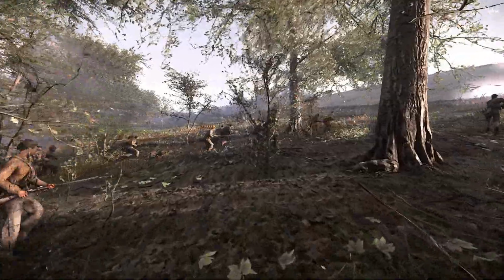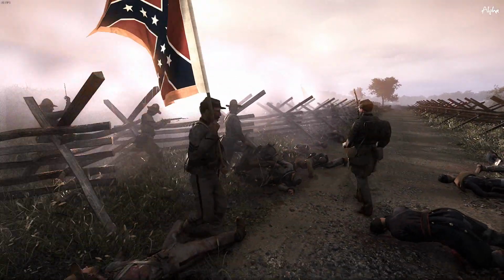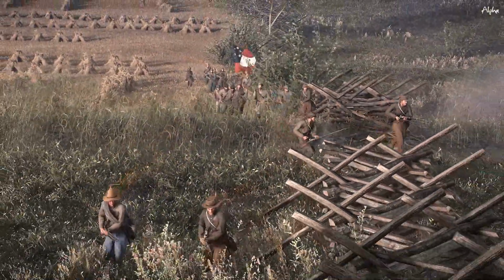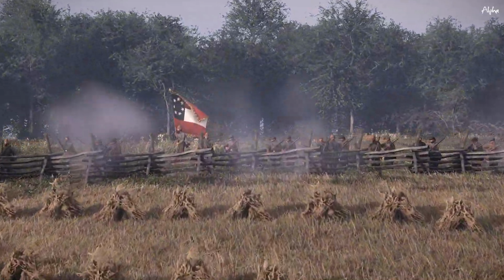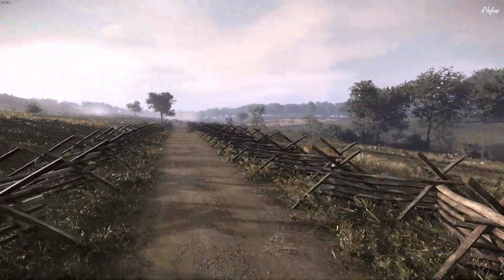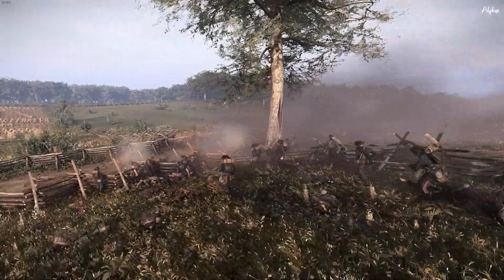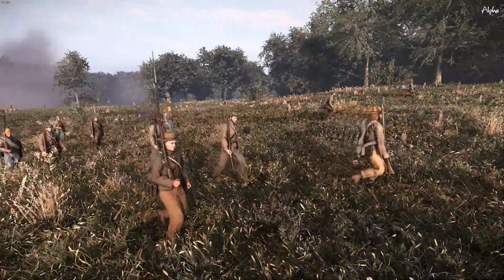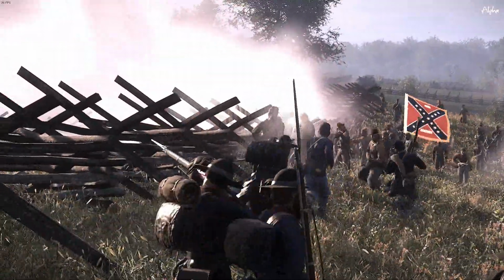Most Intense Line Battle | War of Rights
*Song:
Outro: Witt Lowry - Around Your Heart (Non Copyrighted Gaming Music)